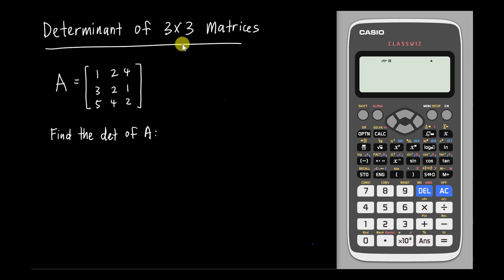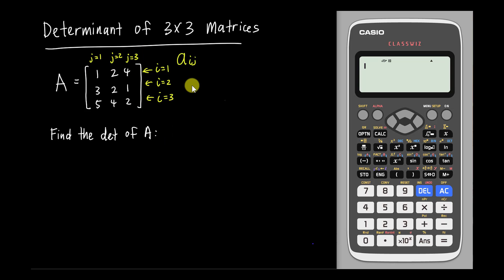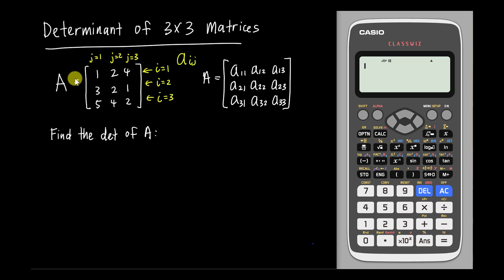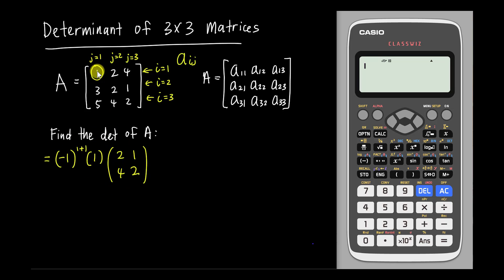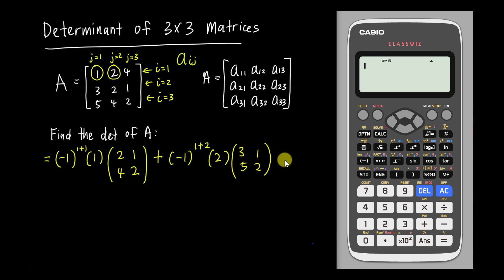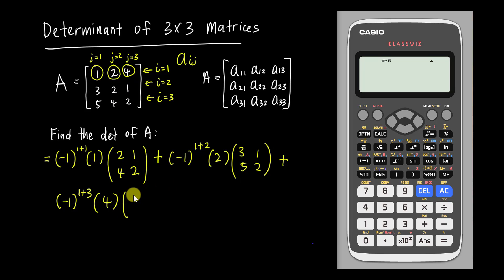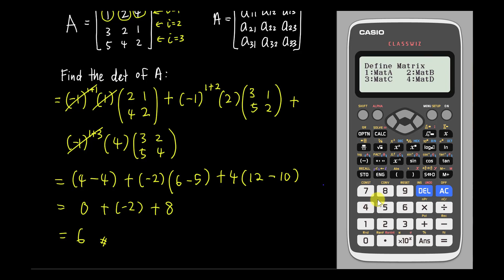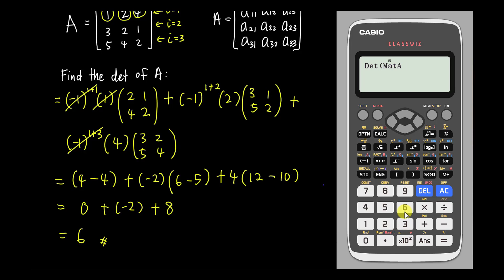How to use Casio Classwiz to find the determinant of 3x3 Matrices?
In this tutorial video, you will be learning how to find the determinant of 3x3 matrix from new Casio 570EX calculator. With all the step by step guides, you can easily master the skill. Hope you can do well in your exam.